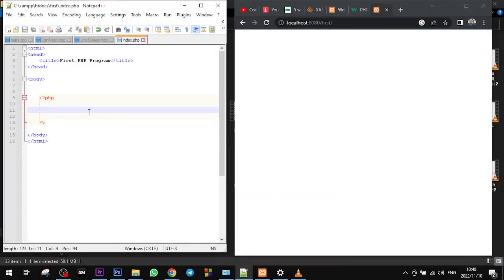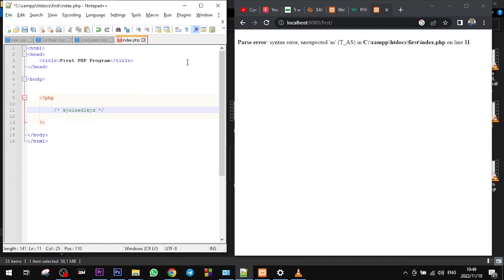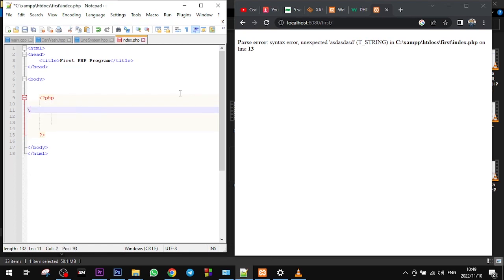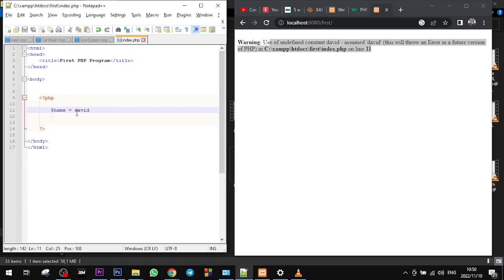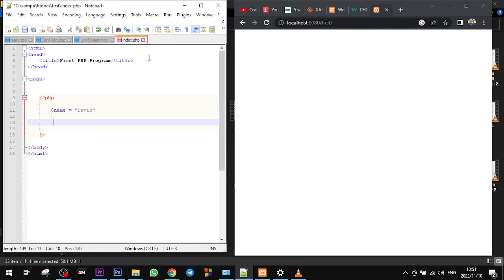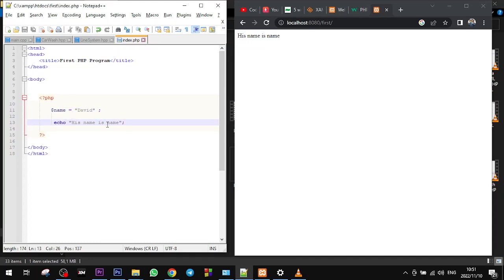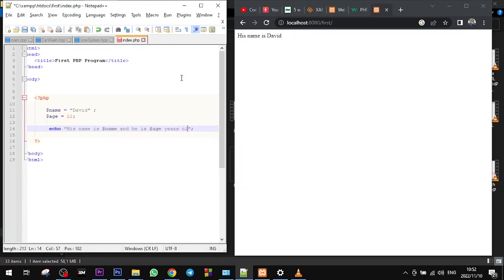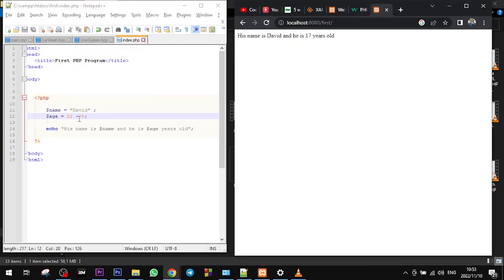3. PHP from scratch Variables, comments and the 'echo'' command